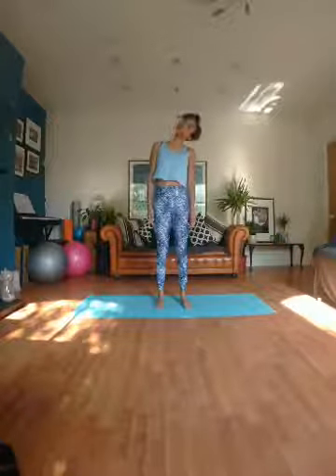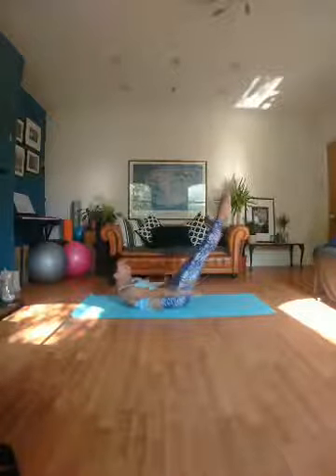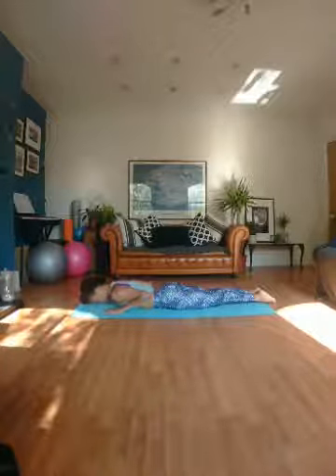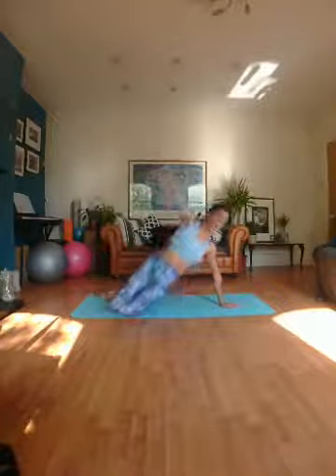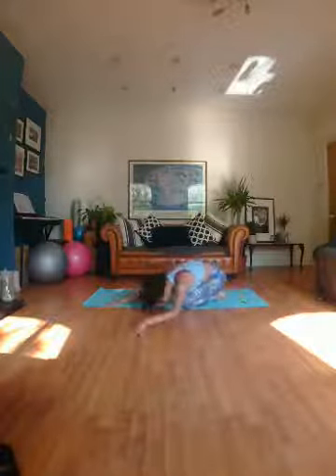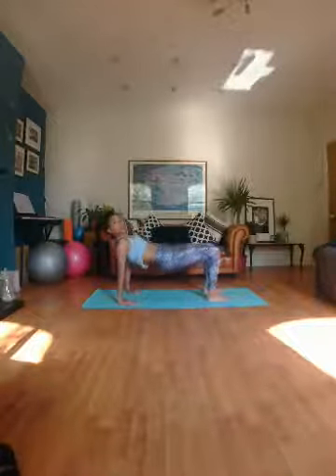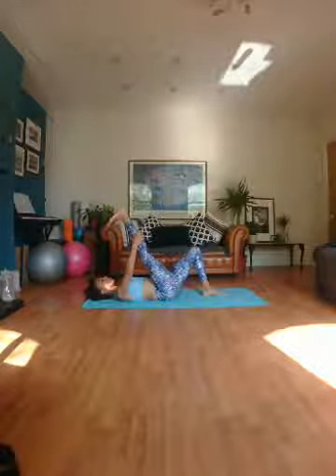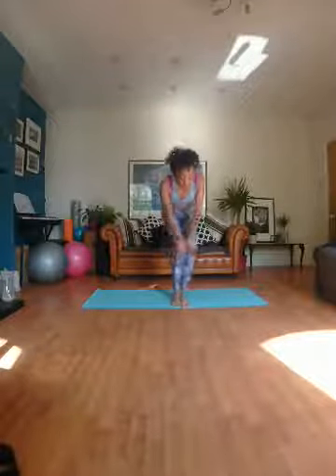Pilates Workout With Sarah Sharman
Pilates workout with dancer and fitness instructor, Sarah Sharman.